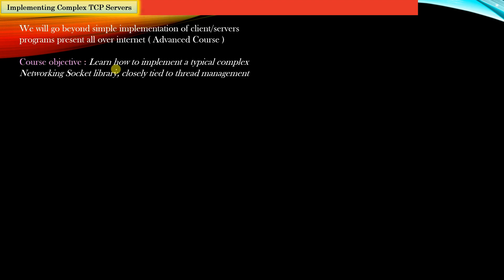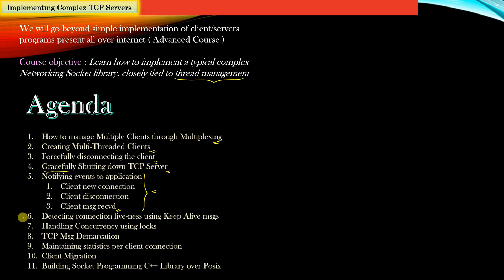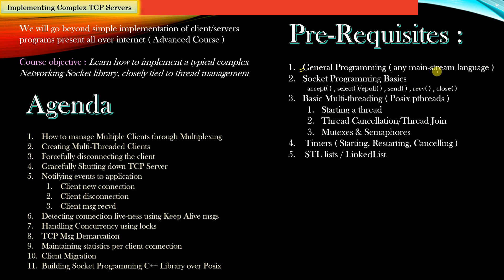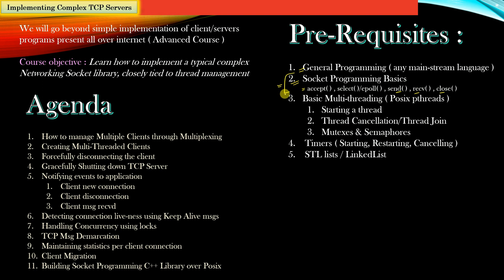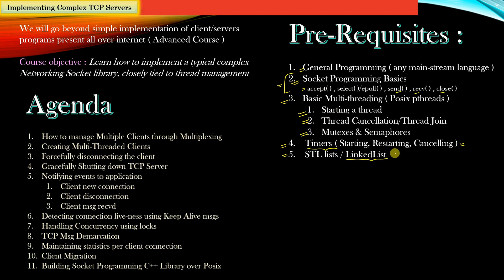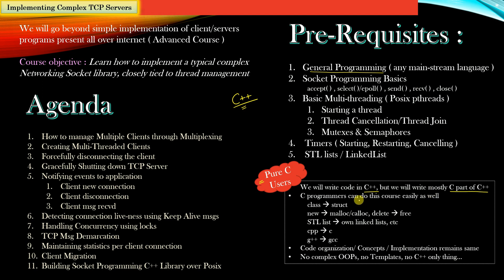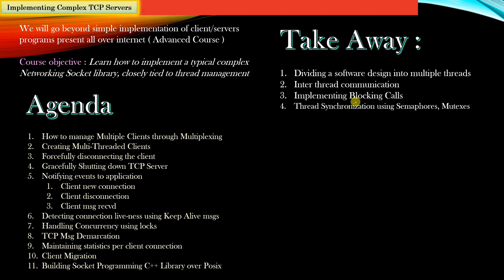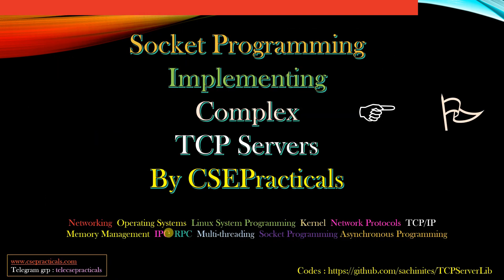TCP/IP Socket Programming Advance Project - Develop Complex TCP Servers in C/C++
Welcome to this Course on TCP/IP Socket Programming. Unlike other Courses, this is Advanced Course on Socket Programming. This course assumes that you are already familiar with Socket Programming basics and now want to take it to the next level. This course is about how TCP/IP Socket Programming is deployed in the industry to solve complex networking problems.

We will go beyond simple implementation of client/servers programs present all over the internet ( Advanced Course )

Course objective: Learn how to implement a typical complex Socket based Program, closely tied to thread management

In this course, we will be going to build the Complete TcpServer Program in which we will cover :

How to manage Multiple Clients through Multiplexing
Creating Multi-Threaded Clients
Forcefully disconnecting the client
Gracefully Shutting down TCP Server
Notifying events to the application
   Client new connection
   Client disconnection
   Client msg recvd
Detecting connection live-ness using Keep-Alive msgs
Handling Concurrency using locks
Maintaining statistics per client connection
TCP Message Demarcation
Client Migration from Multiplexed to Multi-Threaded ( Or Vice Versa )
Building Socket Programming C++ Library over Posix